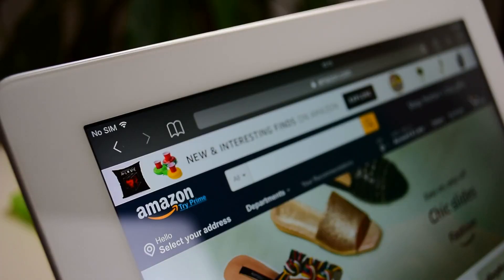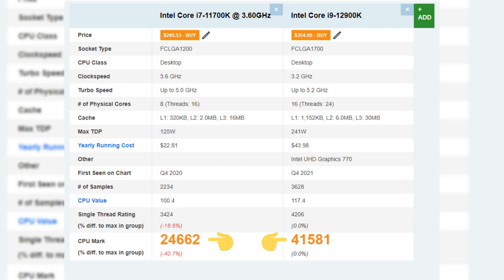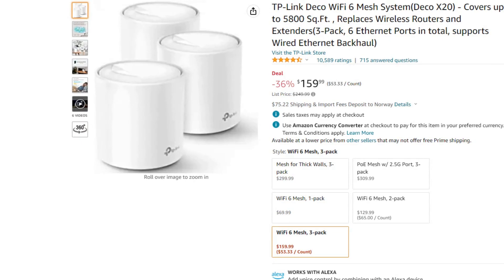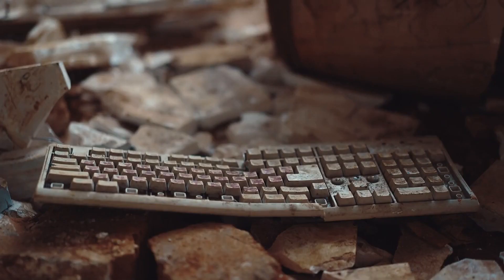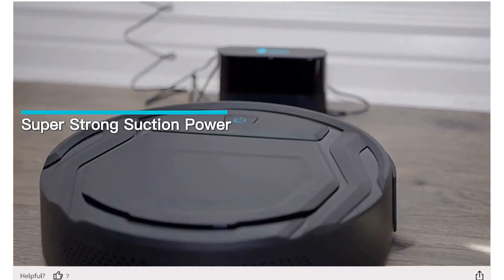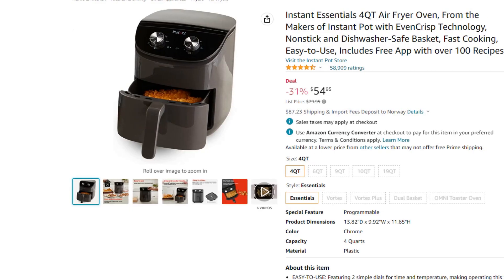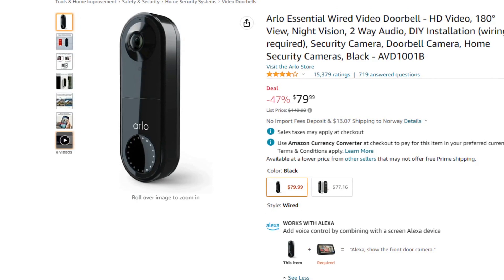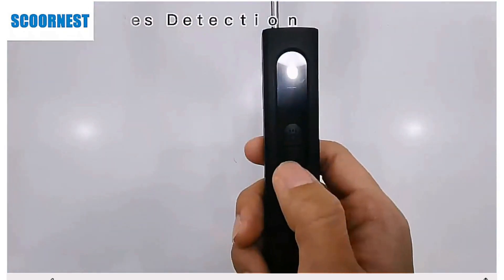Best presidents day Amazon deals of 2023! | Big savings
Enjoy this video with the best deals for presidents day.
11700k cpu
12900k bundle
Pixel 6a
TP- link mesh
Tp-link ax1800
Air duster
Lefant robot vacuum
Instant essentials 4QT
Arlo wired doorbell
Hidden camera detector.